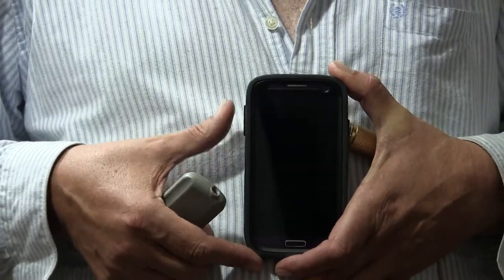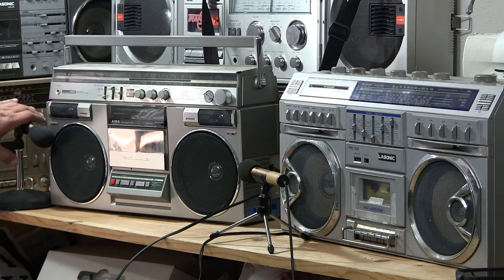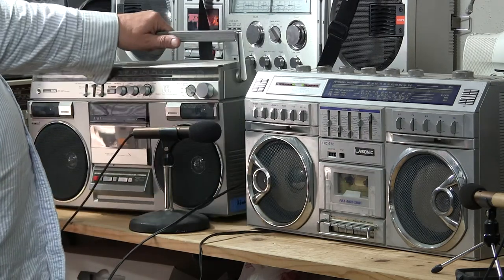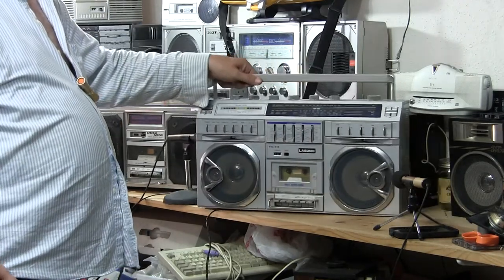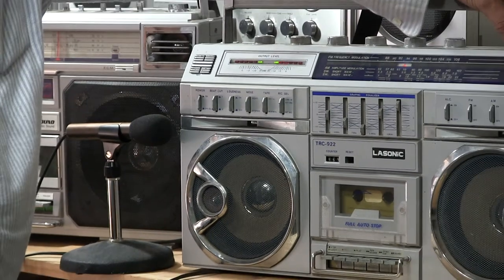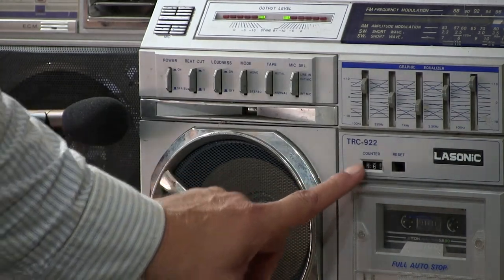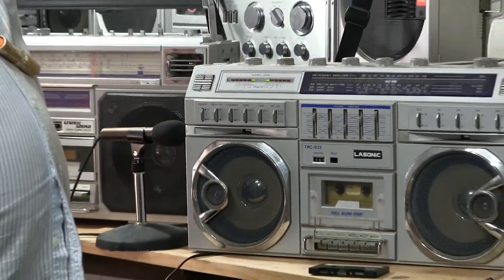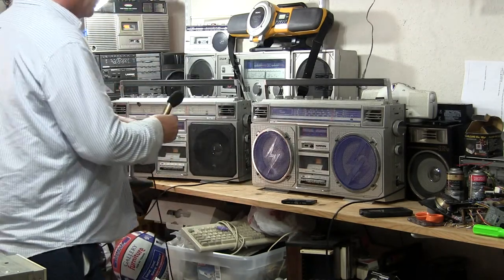Boombox Exhibition Units Wanted stero2go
00056 Boombox Exhibition Units Wanted stero2go Shown in this order
AIWA CS-600, LASONIC TRC-922, GENERAL SOUND Model no. R-808 black grill Bolt aka boombox, NIPPON FS-2420